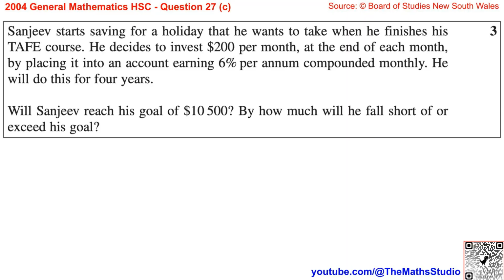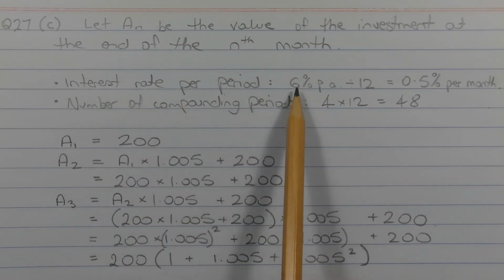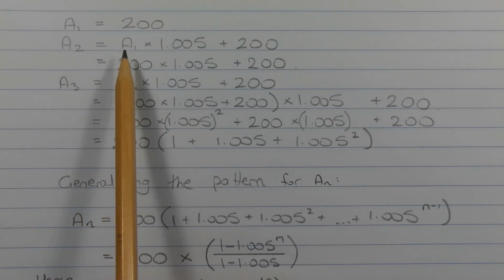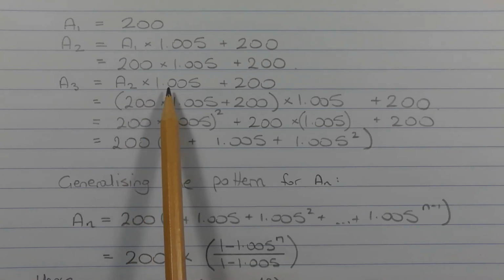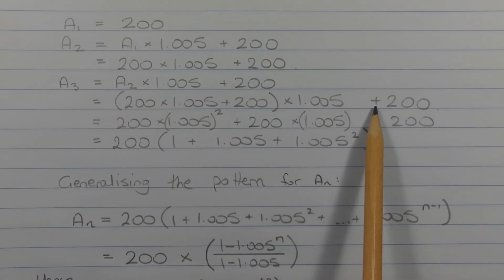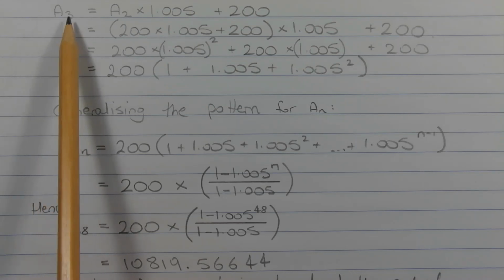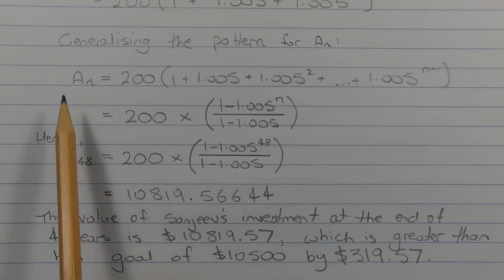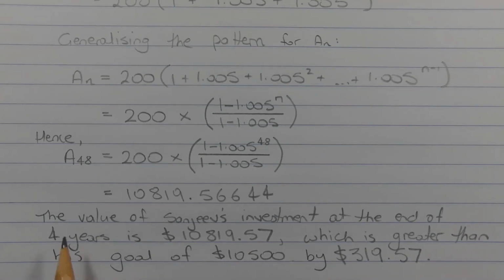2004 General Maths HSC Q27c How to model & find future value of an annuity using a geometric series